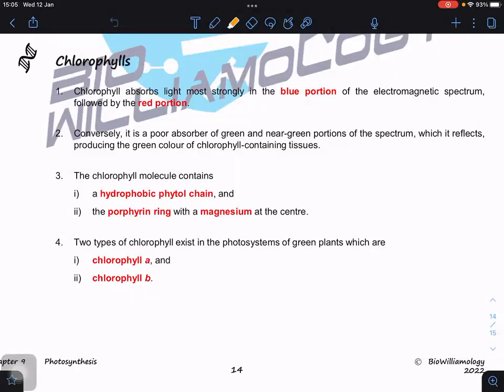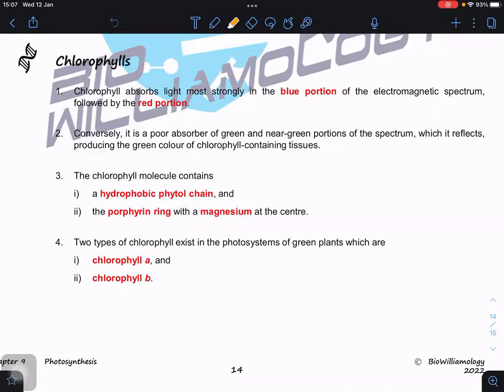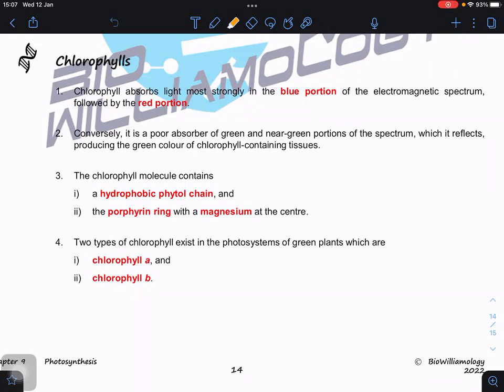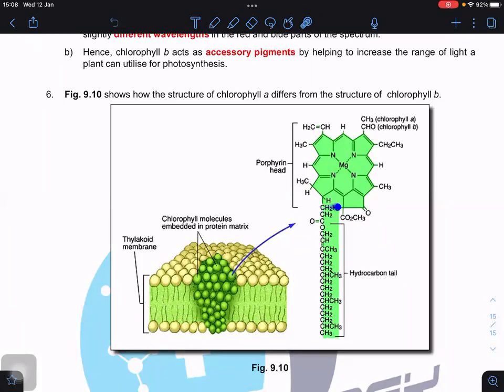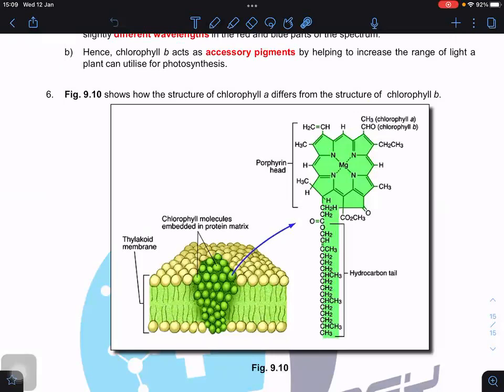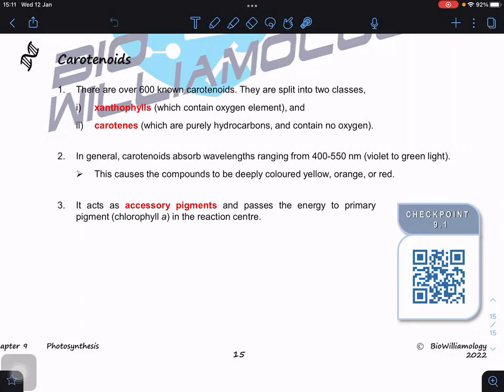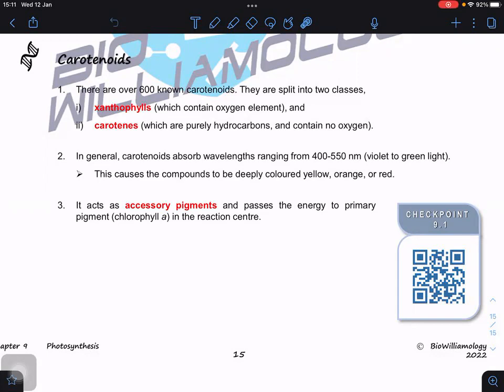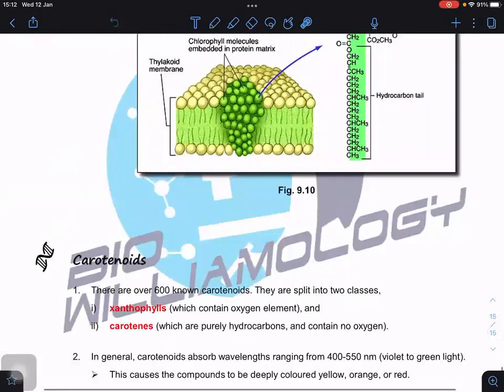Photosynthetic Pigments (Part II) by Dr. William